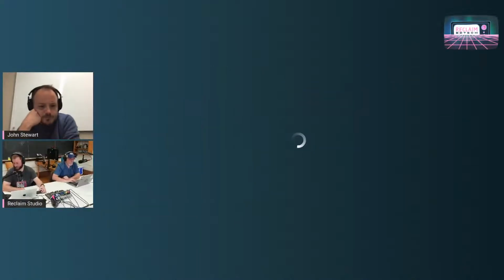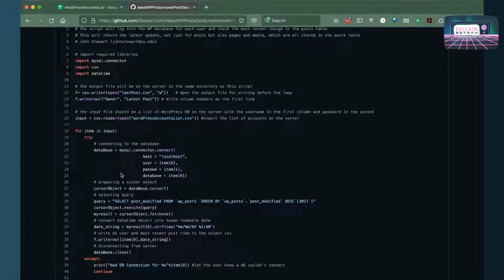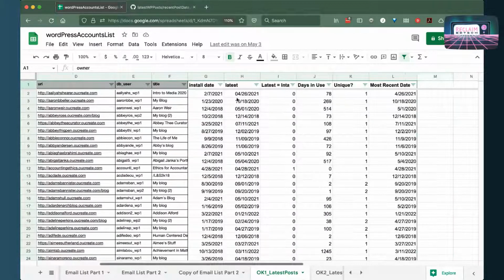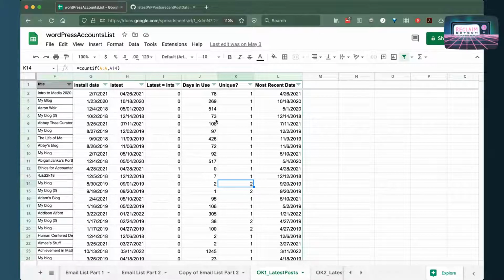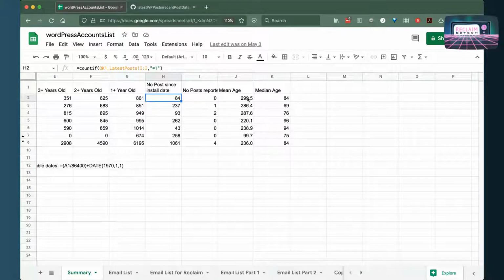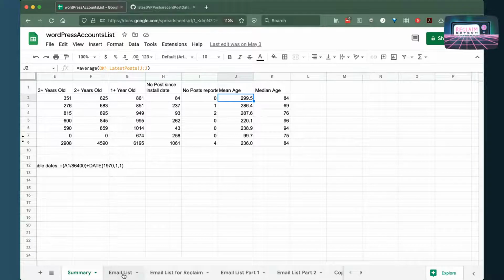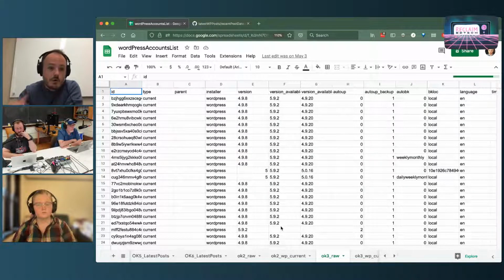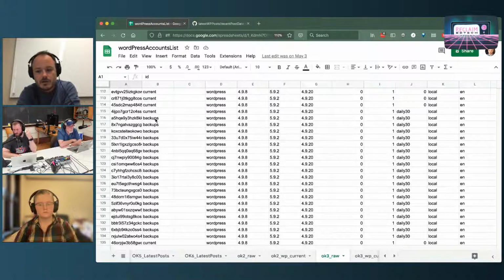Day 2: New Tools for Deprovisioning Accounts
A look at some of the ways we are working to bring in new tools to make account deprovisioning easier